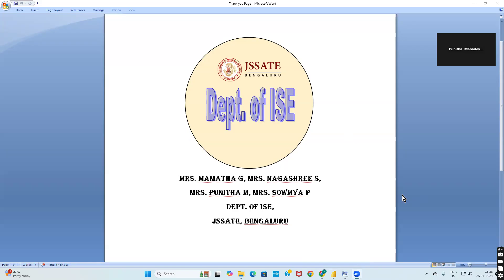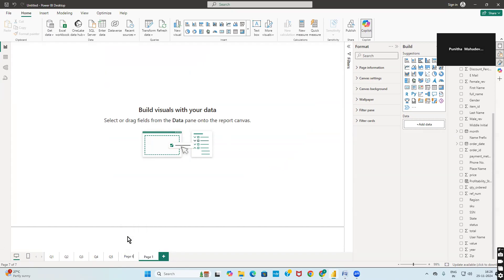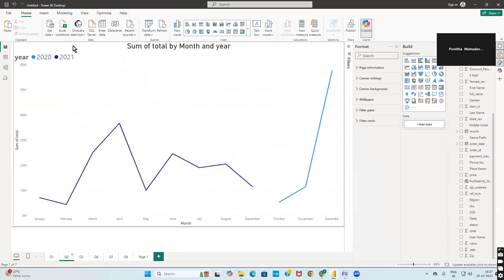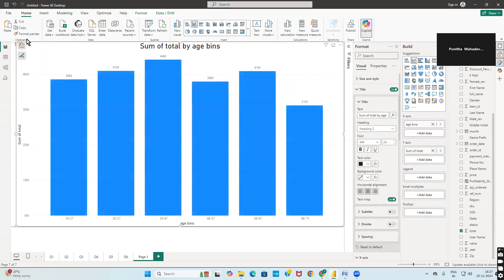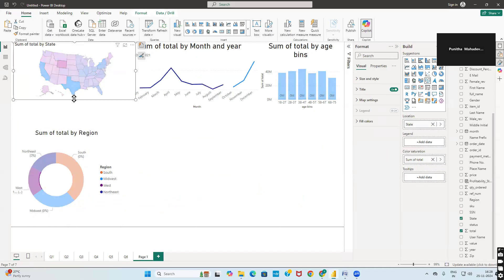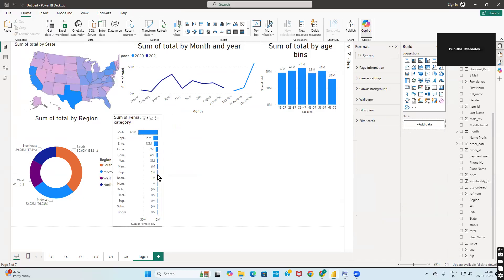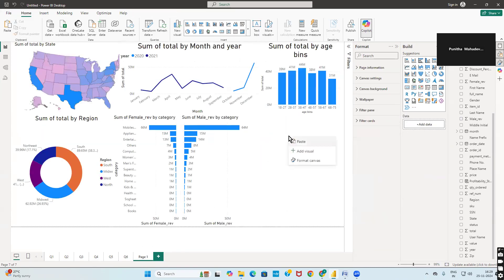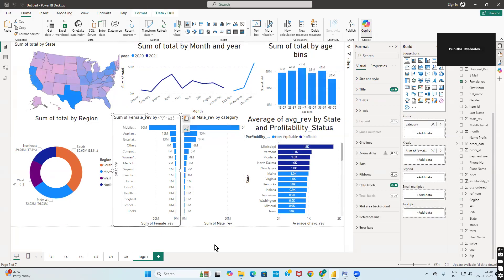Data Visualization Lab(BAIL504) Power Bi- Revenue in Sales Dataset- Query-7(Dashboard)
Program-9 Revenue Data Power Bi
Query -7 Build a dashboard.